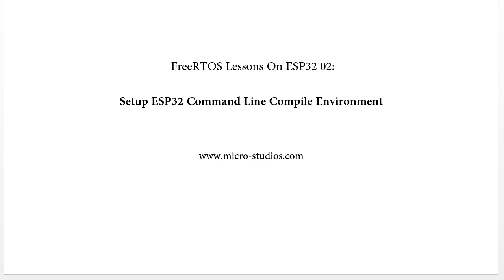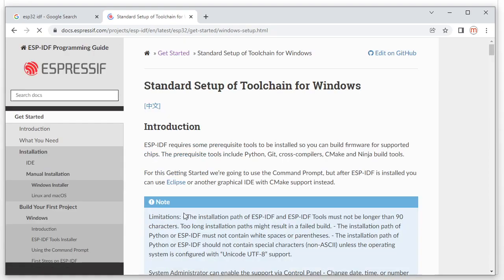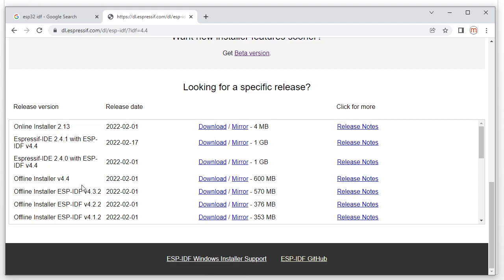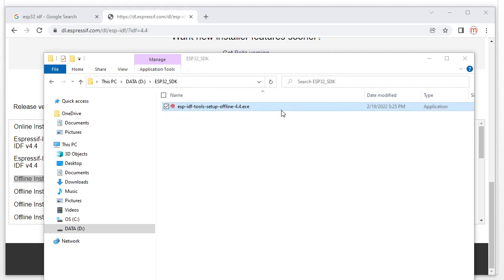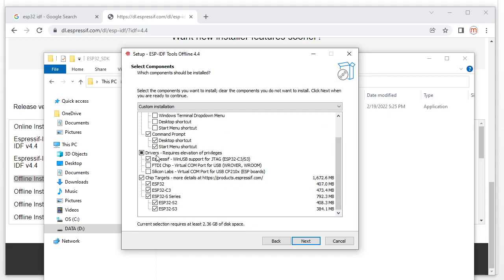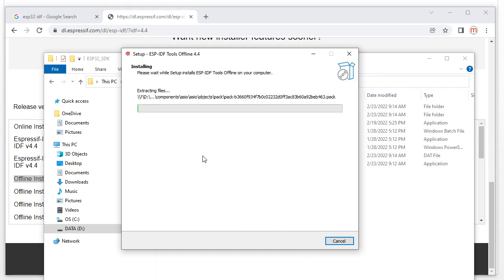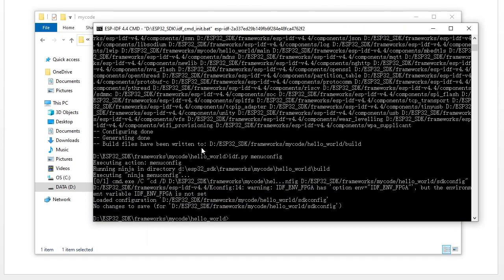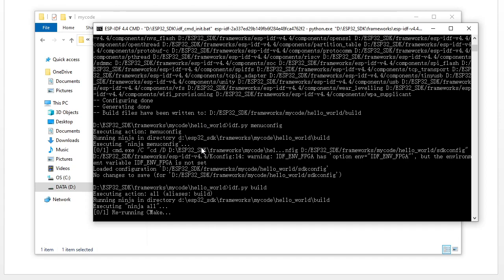FreeRTOS On ESP32 Lesson 02: Setup ESP32 Command Line Compile Environment